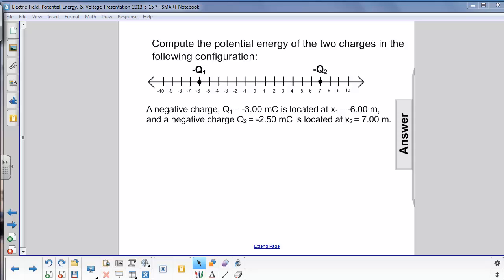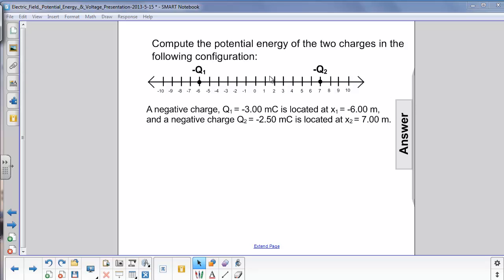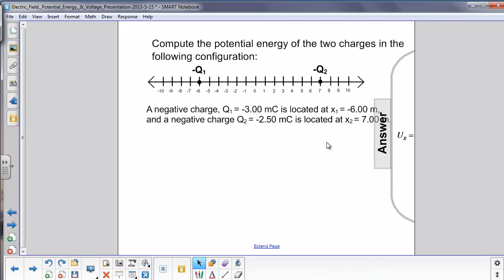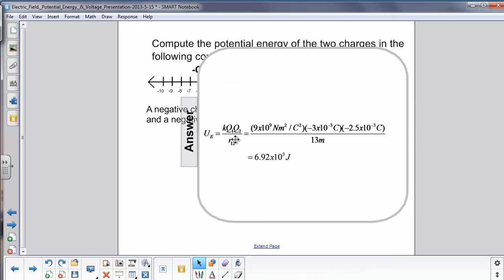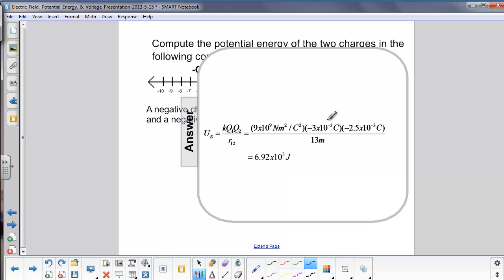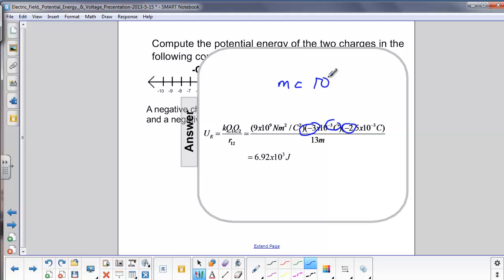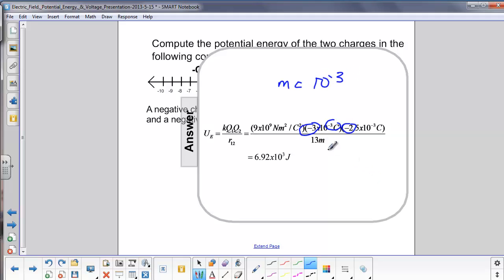E-field, PE, & Volt. - Electric Potential Energy - Q14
Compute the potential energy of the two charges in the following configuration:

(see video for image)

A negative charge, Q1 = -3.00 mC is located at x1 = -6.00 m, and a negative charge Q2 = -2.50 mC is located at x2 = 7.00 m.